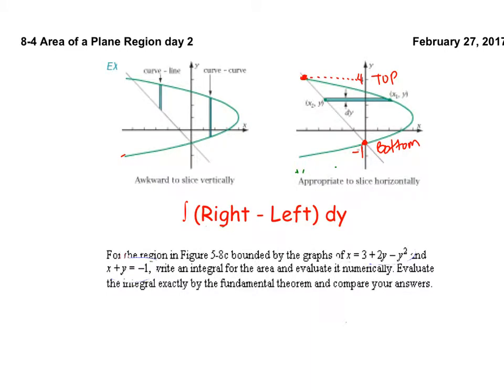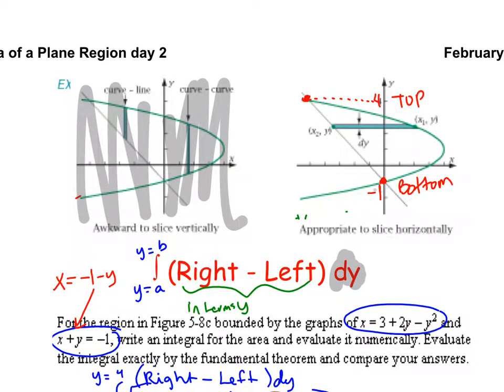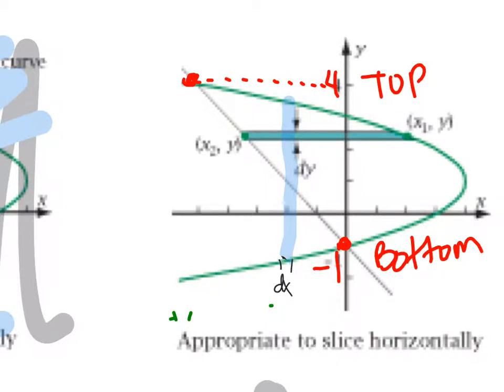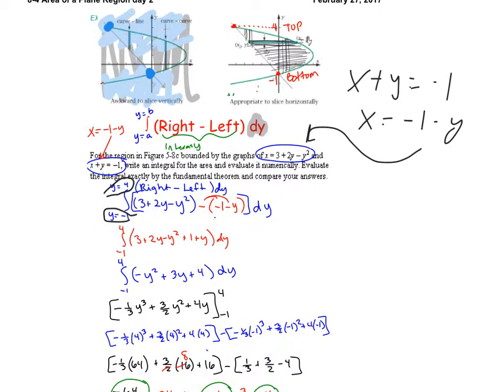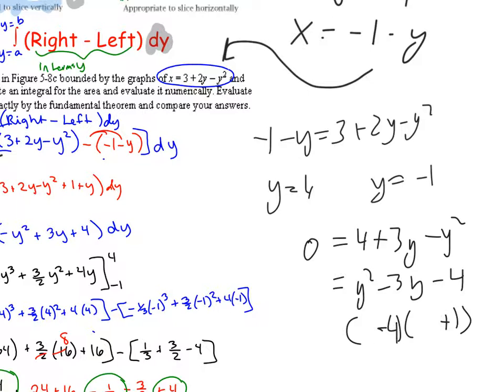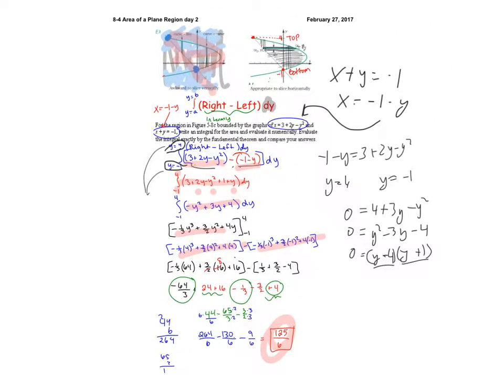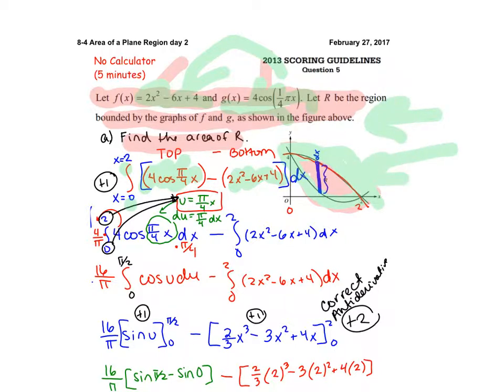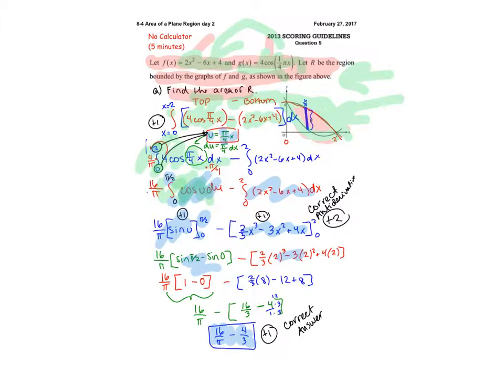8.4 part 2